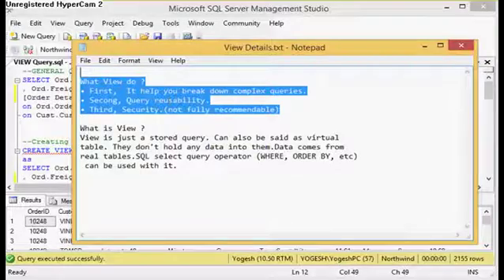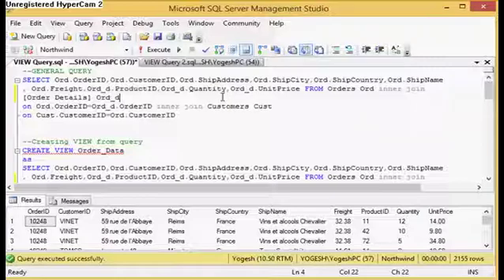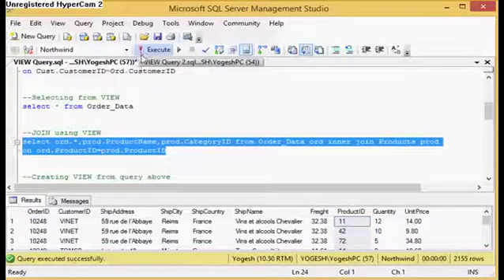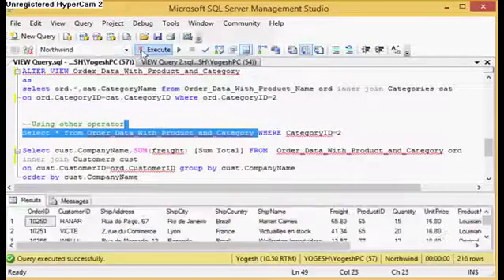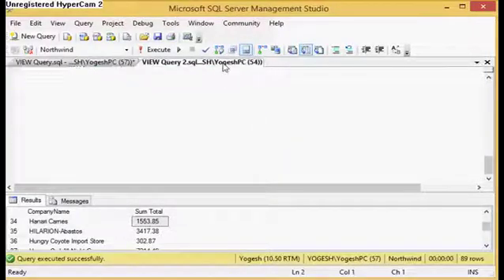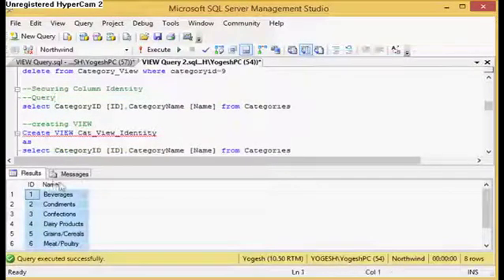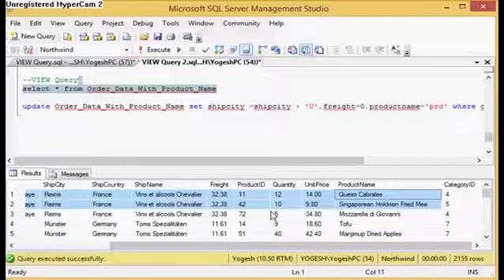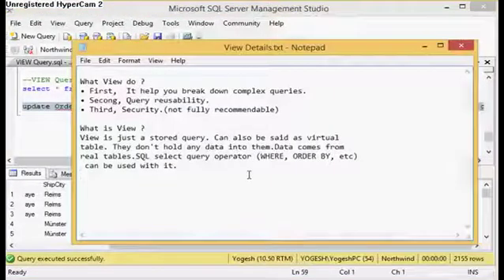SQL VIEW and Security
What View do ?
• First,  It help you break down complex queries.
• Second, Query re usability.
• Third, Security.(not fully recommendable)

What is View ?
View is just a stored query. Can also be said as virtual
table. They don't hold any data into them.Data comes from
real tables. SQL select query operator (WHERE, ORDER BY, etc)
 can be used with it.